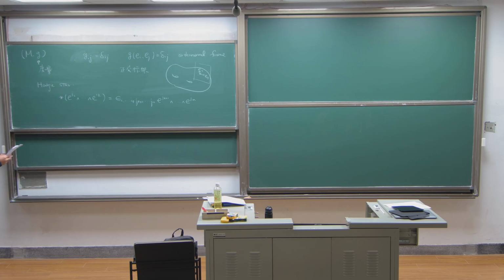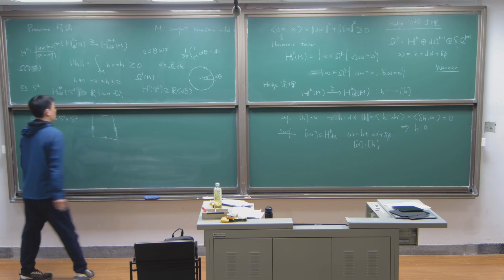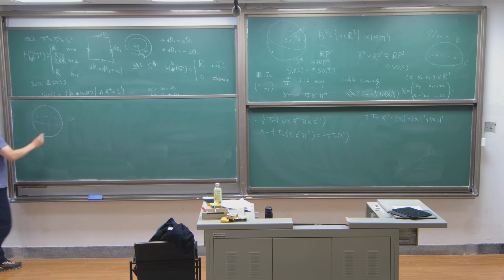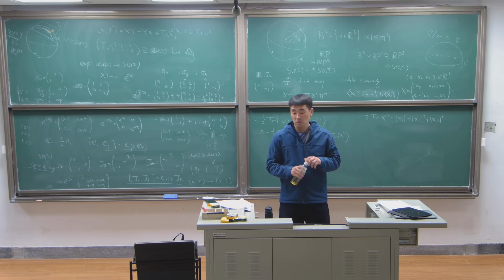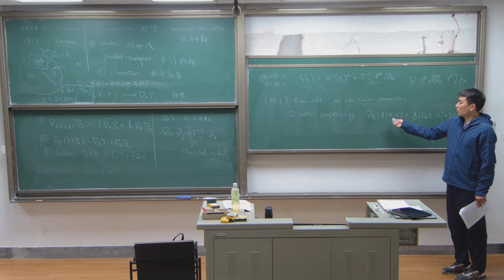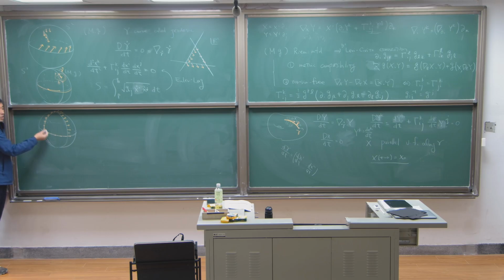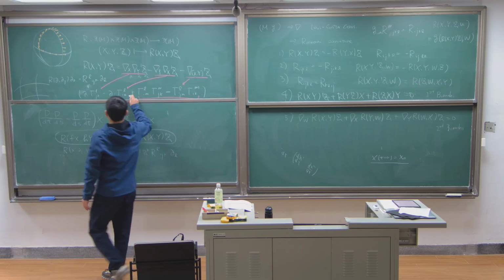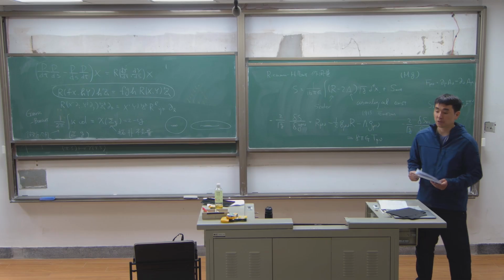Differential Geometry and Topology in Physics 5: Riemannian Geometry